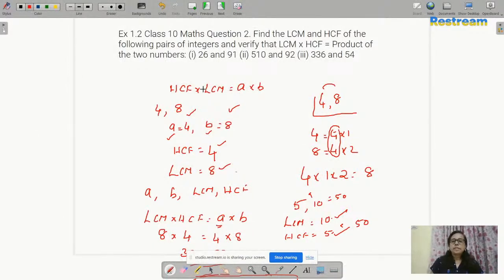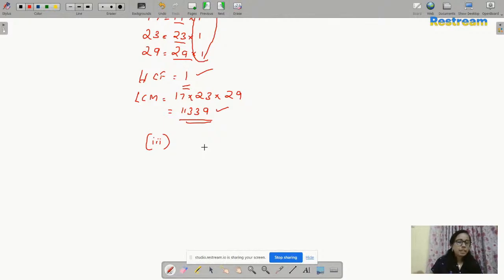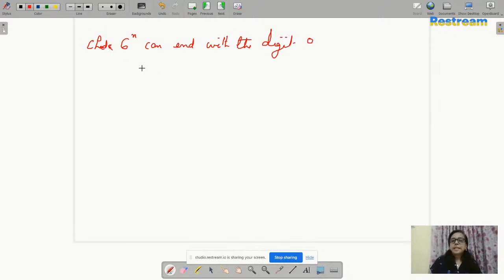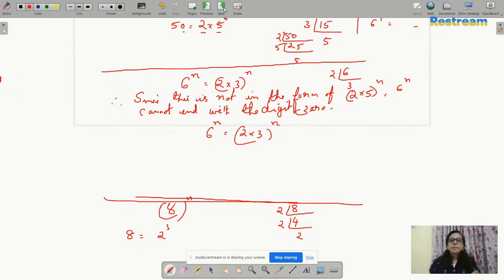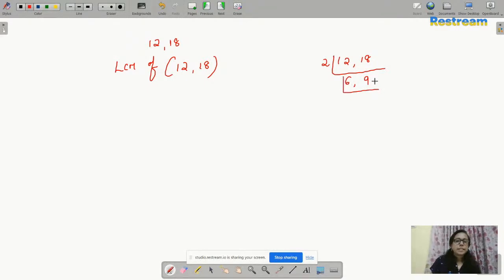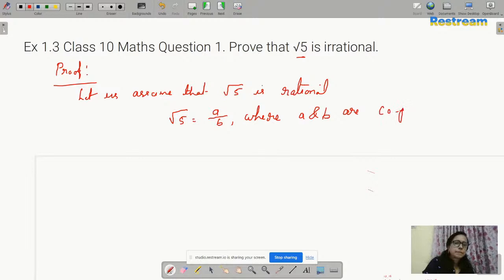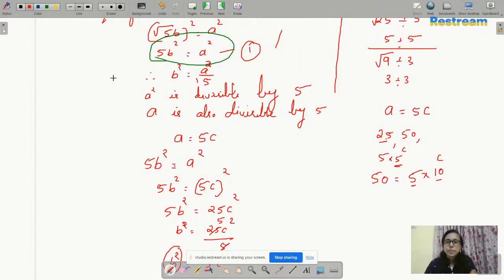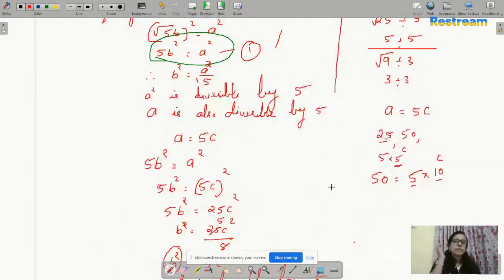Live With Restream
Real numbers|Fundamental theorem of arithmetic